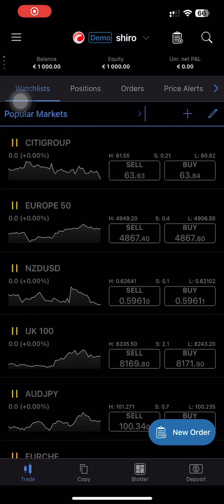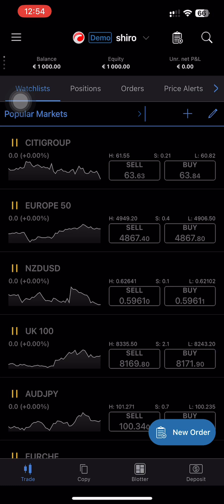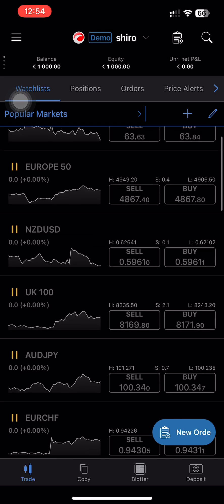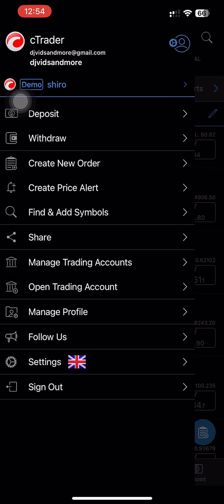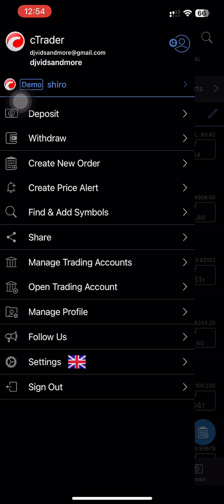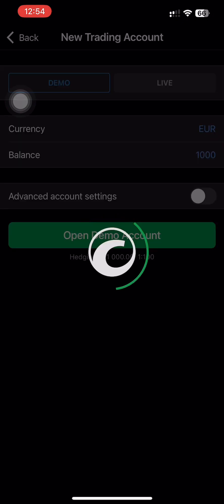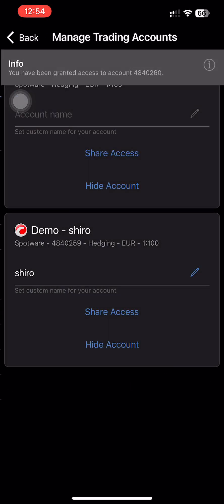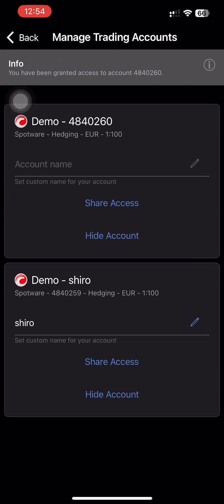HOW TO ADD ACCOUNT ON CTRADER MOBILE APP 2025! (FULL GUIDE)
Want to manage multiple trading accounts on your cTrader mobile app? This comprehensive guide will walk you through the step-by-step process of adding a new account in 2025. Learn how to switch between accounts, manage your funds, and trade seamlessly.

0:00 INTRO
0:06 TUTORIAL